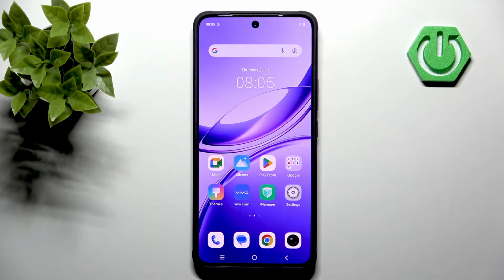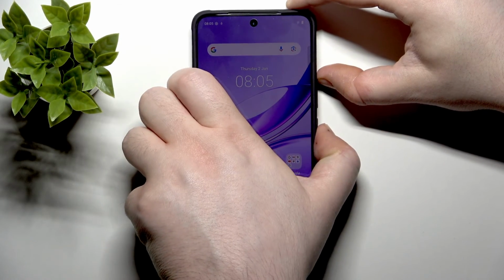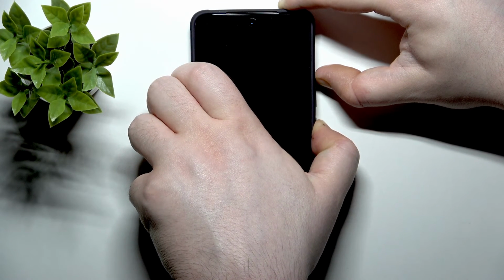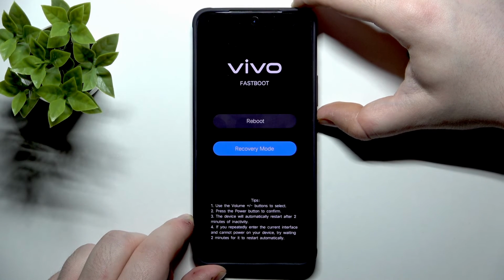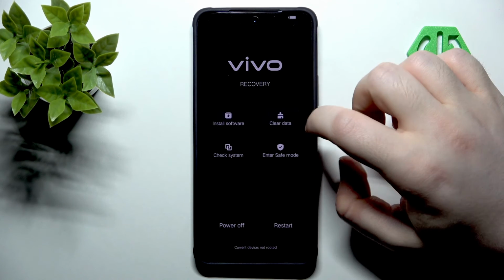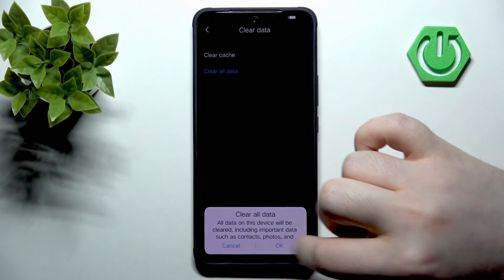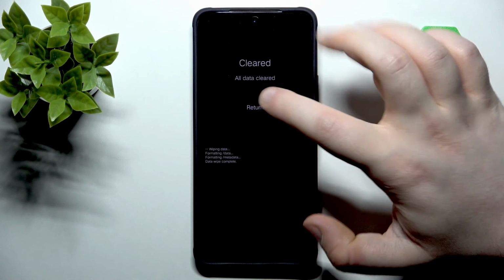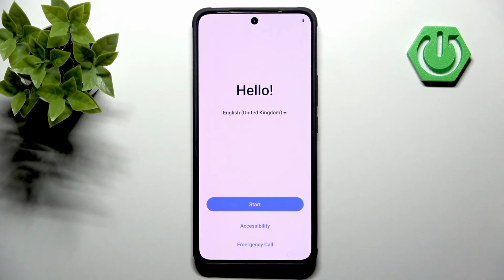VIVO iQOO Z10 – How to Hard Reset and Enter Recovery Mode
If your VIVO iQOO Z10 is not working properly, stuck, or you want to erase all data and restore it to factory settings, this video will show you how to perform a hard reset using recovery mode. Learn step-by-step how to power off your VIVO iQOO Z10, enter recovery mode with the correct button combination, clear all data, and restart your device to get a fresh start. This process is helpful if you forget your password, experience software issues, or want to prepare your phone for a new user. Follow along to safely reset your VIVO iQOO Z10 and return it to its original settings.

How to hard reset VIVO iQOO Z10 using recovery mode?
How to enter recovery mode on VIVO iQOO Z10?
How to clear all data and restore factory settings on VIVO iQOO Z10?

0:00 Introduction
0:07 Power off VIVO iQOO Z10
0:15 Enter recovery mode (button combination)
0:30 Navigate to recovery mode
1:01 Select clear data and confirm
1:24 Restart device and complete reset
1:45 Setup after factory reset